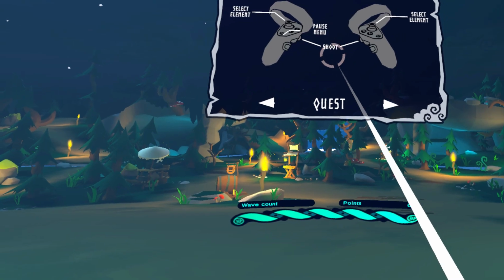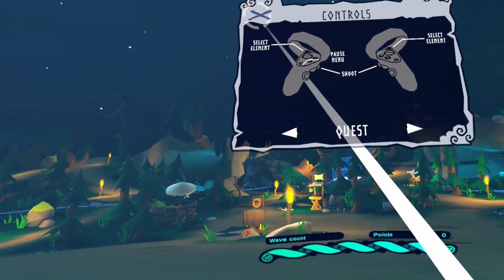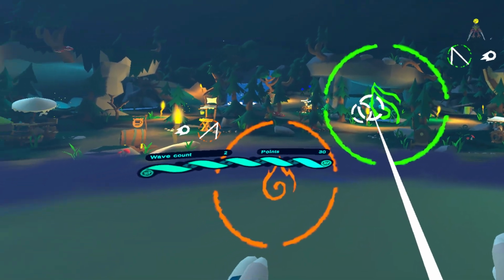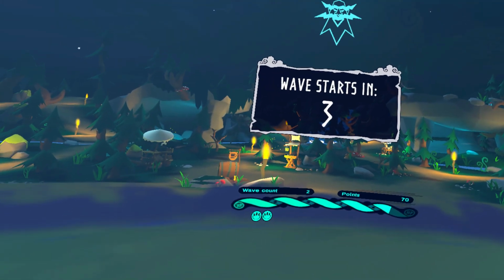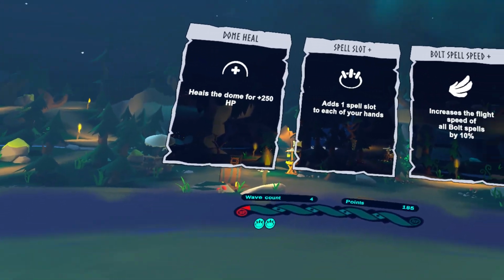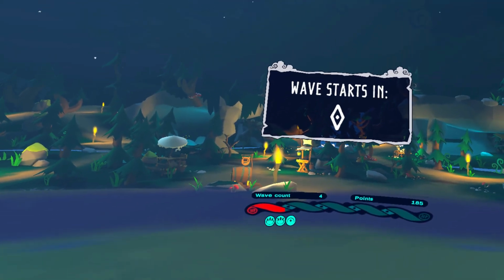Rune Bender VR - Gameplay & Early Impressions on the Meta Quest 3 (PCVR)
Please note: I received a free Steam key through the Steam Curator Connect program to review this game. Rune Bender PCVR is a gesture-based magic spell wave 180 wave shooter. Tested on the Meta Quest 3 using link cable on my RTX 3080. You can download free demo or purchase game on Steam

If you enjoyed my video, please consider joining my Steam Curator Group